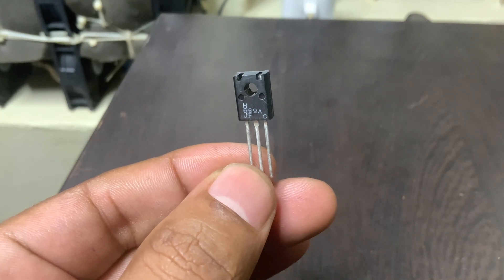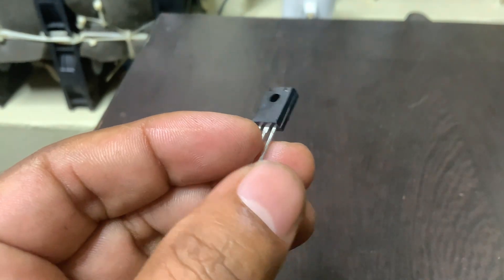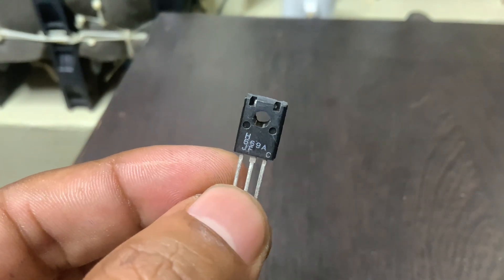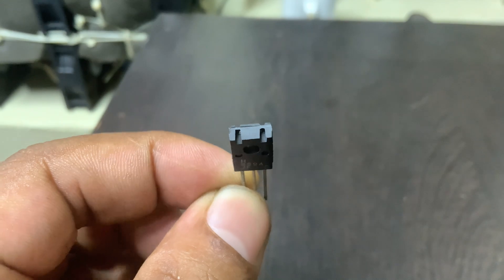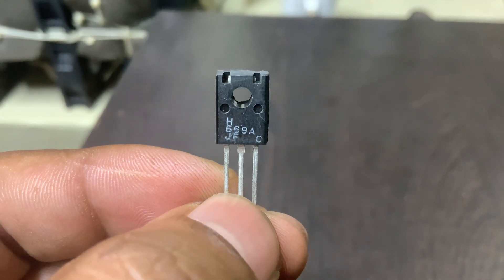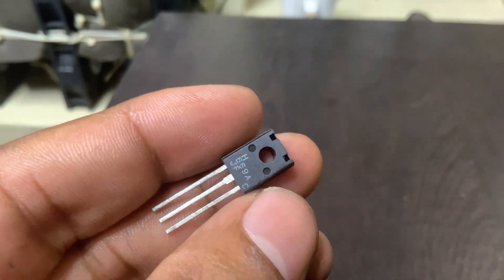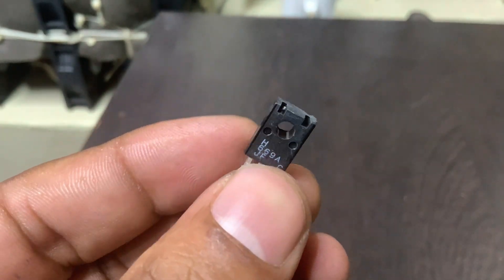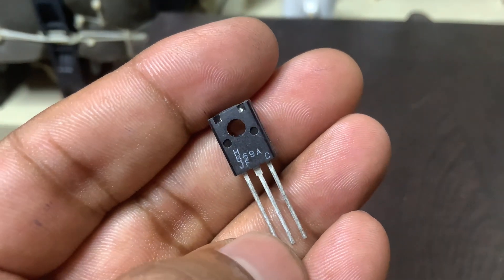2SD669 | D669 NPN Transistor for Amplifier and Low Frequency Applications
In this video I’m sharing the information about 2SD669 or D669 NPN transistors. Know this information before building circuits using this transistor.